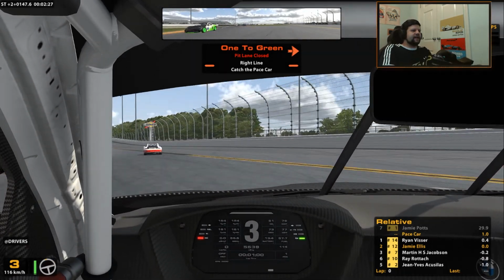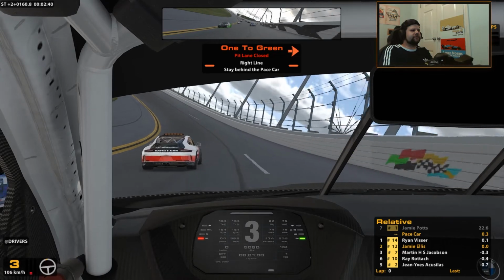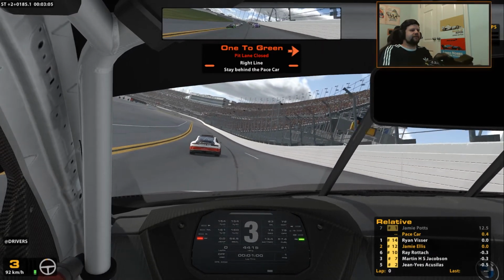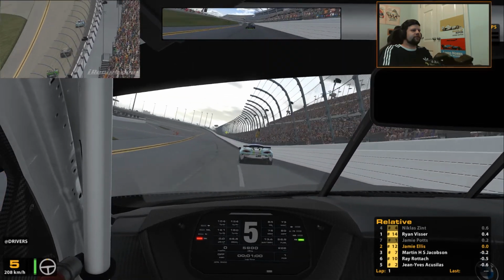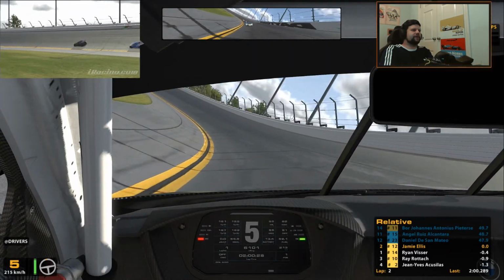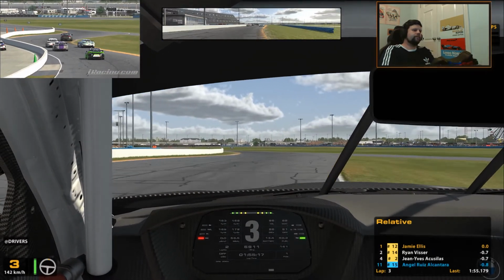Our first road win in iRacing? IMSA Michelin Pilot Challenge - Daytona BMW GT4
Can we finally get the monkey off our back with a first road win in iRacing?

We take the BMW GT4 around Daytona for the IMSA Michelin Pilot Challenge for some practice ahead of the Roar before the 24!